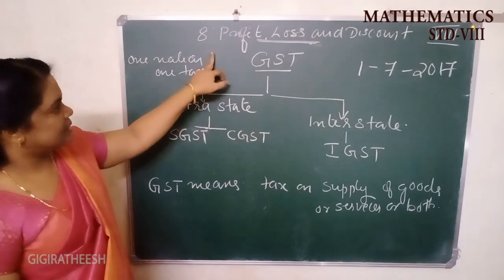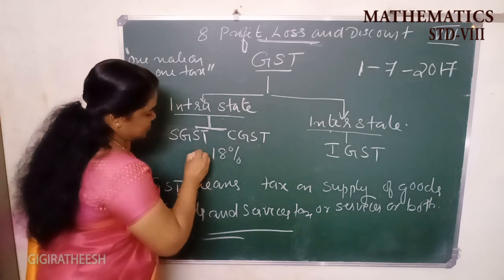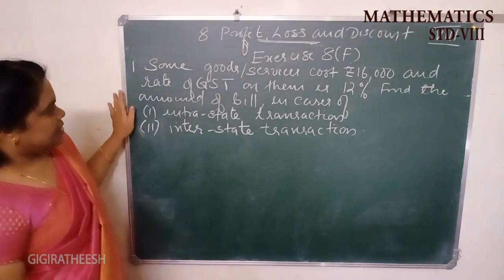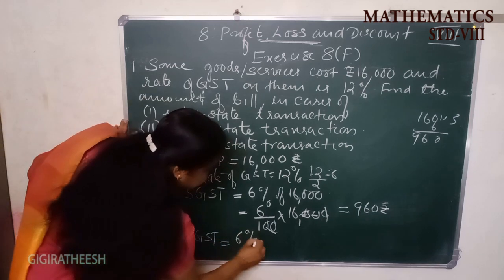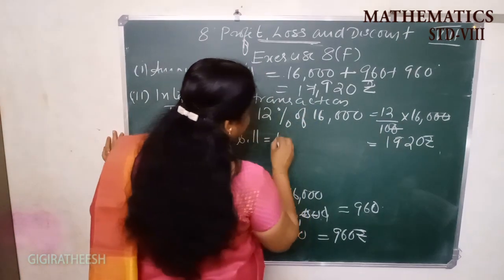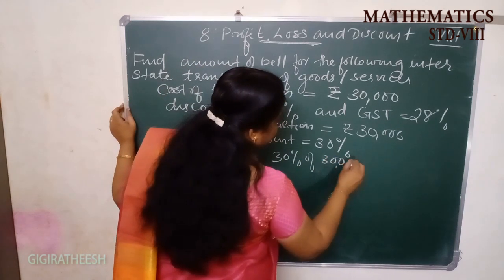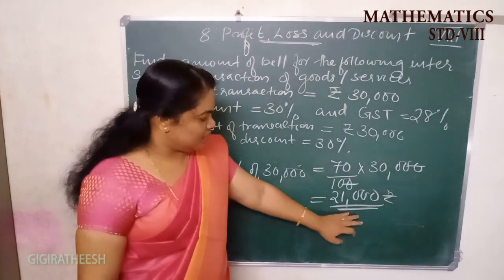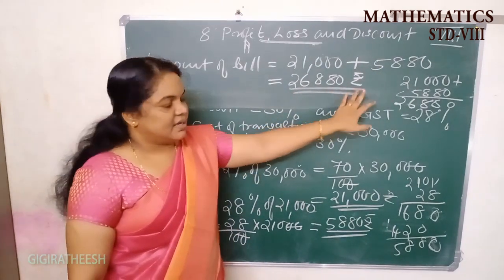ICSE Mathematics Class STD VIII Lesson8 Profit,Loss and Discount -(Part 2 GST )